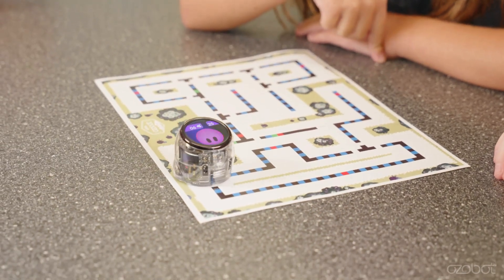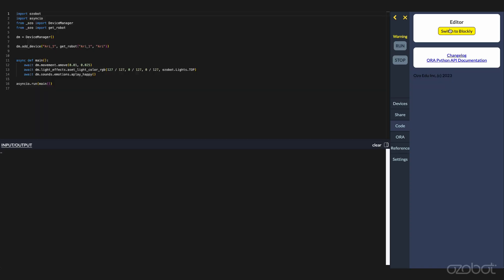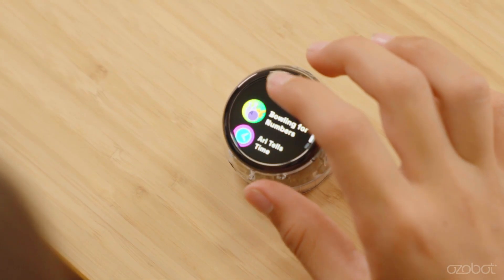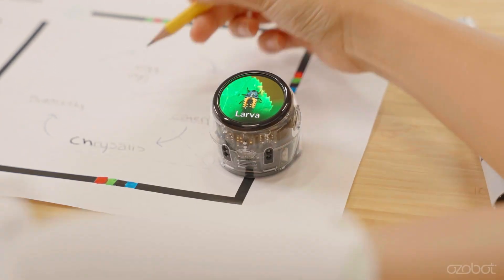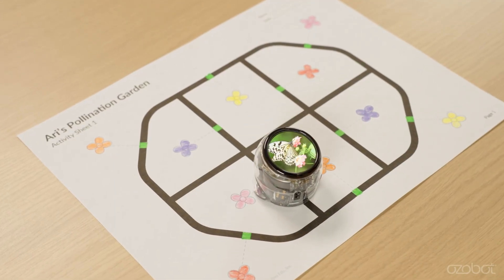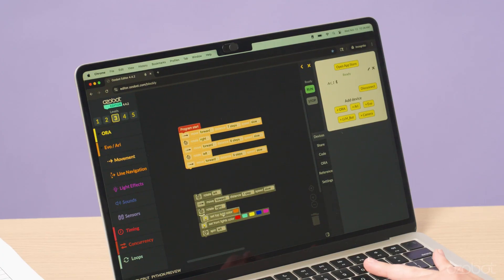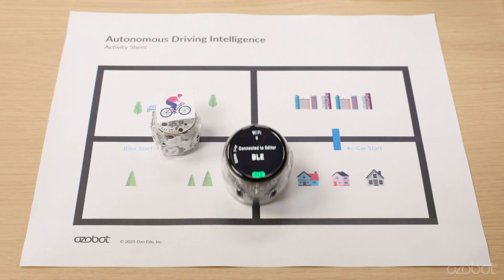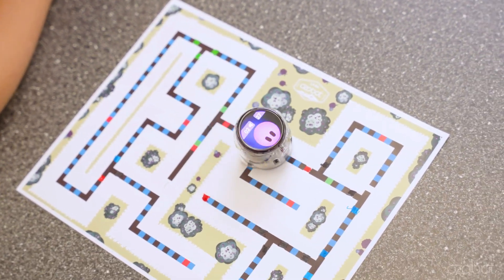Meet Ari: The Ultimate Coding Robot for K-12 Classrooms | Hands-On Learning, STEM, and Beyond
Meet Ari — the newest educational coding robot from Ozobot designed to bring STEM, creativity, and cross-curricular learning to every K-12 classroom.
In this video, we walk through Ari’s most powerful features, explore ready-to-use lessons, and show how schools and districts can easily scale coding education across grade levels.

Ari helps students:

- Learn coding through Color Codes and Ozobot Blockly
- Build engineering and problem-solving skills
- Strengthen literacy, math, science, and SEL
- Collaborate with classmates through hands-on, screen-optional activities
- Explore creativity with open-ended challenges and projects

Why educators choose Ari:

- Scalable for classrooms, after-school programs, and district-wide STEM initiatives
- Durable, classroom-ready hardware
- Hundreds of standards-aligned lessons for grades K–12
- Works with Engineering Kits, Math Fluency Kits, Challenge Mats, and more
- Perfect for schools implementing “code to learn” methodologies

Whether you’re new to coding or expanding your STEM program, Ari makes it easy to bring meaningful, engaging, and future-ready learning to students of every age.